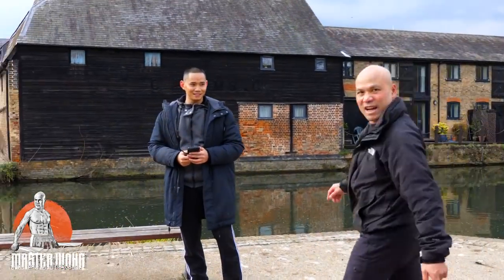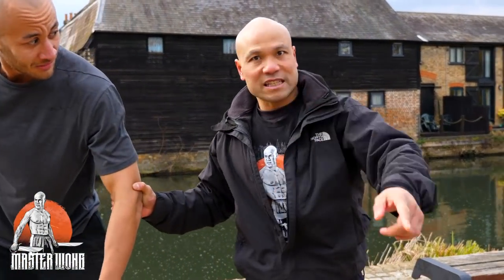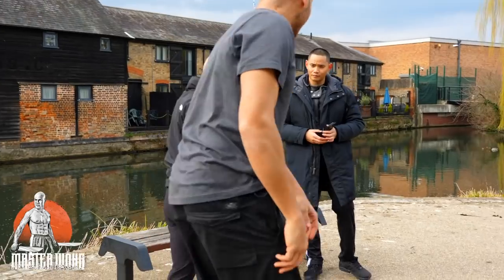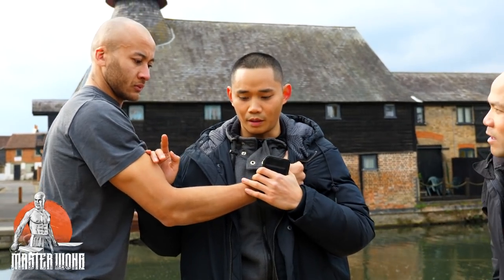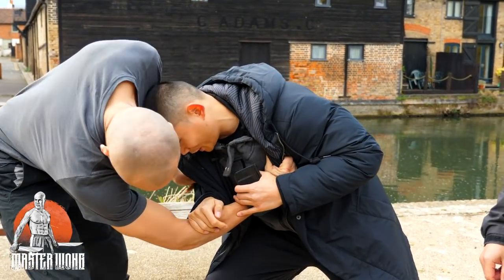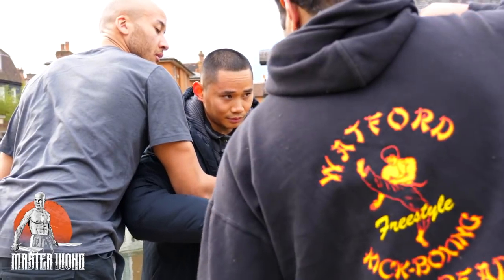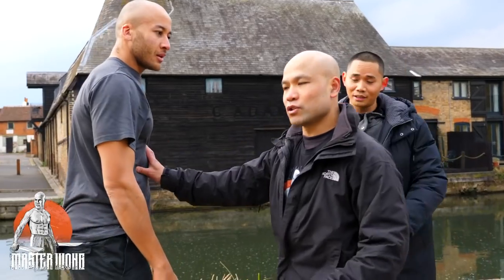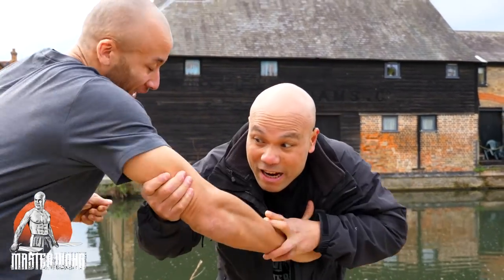How to Defend against a Gang Attack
~ About Master Wong ~
My name is Master Wong. I created the Master Wong System in 1992. As a Martial Arts Master, it is my sincere desire for all of my students worldwide to gain the skills they need and improve the quality of their lives, by following the principles of my system. All of my YouTube videos give an insight into the systems I teach, from instructional videos to funny scenario-based videos. If you want to get in touch, got to my website below Website address